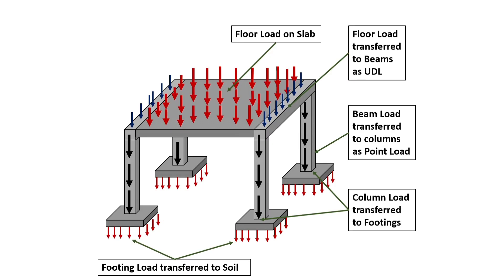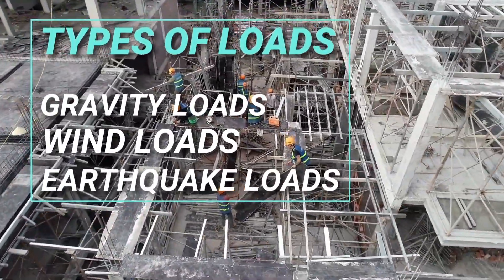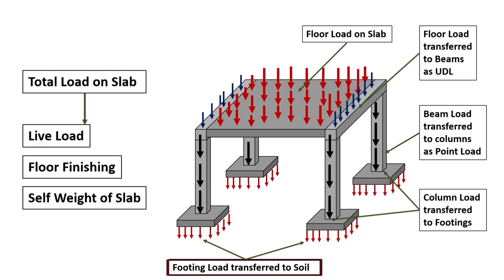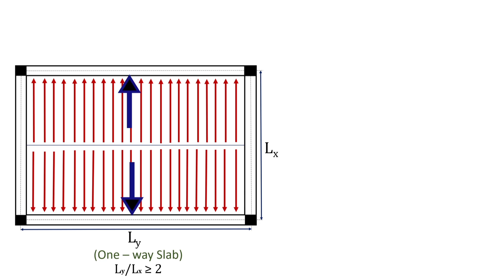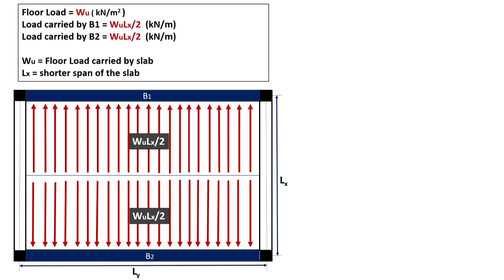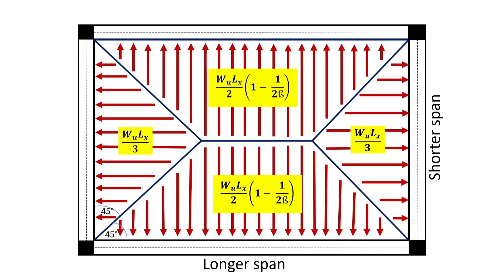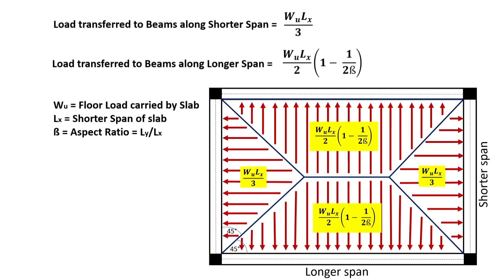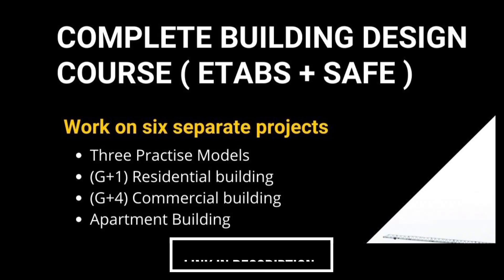Load Transfer Mechanism in a Framed Structure | load transfer mechanism in building | Civil Tutor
In this lecture, I have discussed briefly, the load transfer mechanism in a framed structure and how the load is distributed in a building structure.

A framed structure is a type of construction that is made up of various structural elements, such as slabs, beams, columns, and foundations, that work together to transfer and distribute loads throughout the building.
The load transfer mechanism in a framed structure refers to the way that loads are transmitted from one element to another and eventually to the ground.